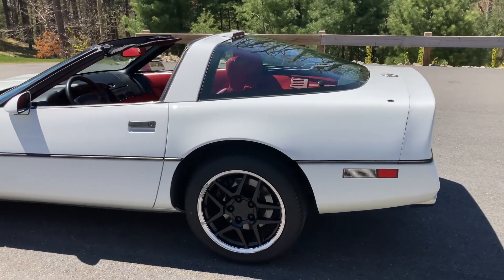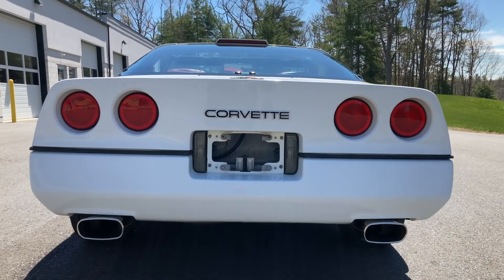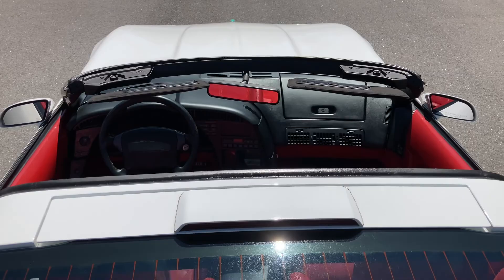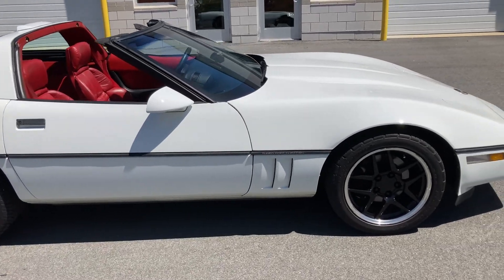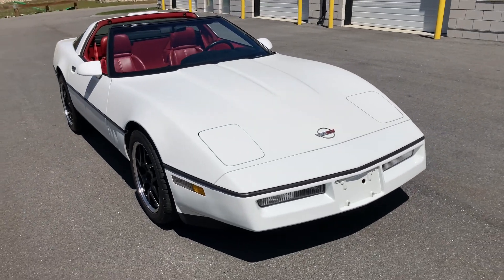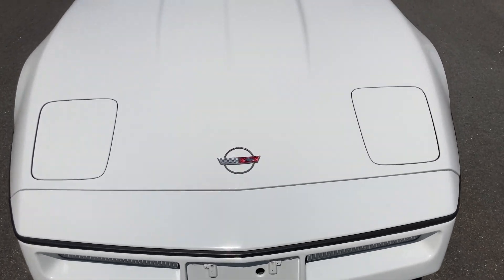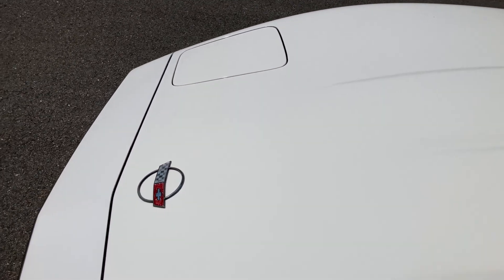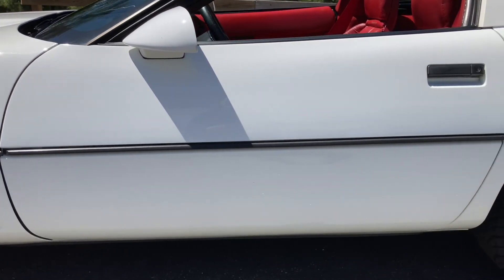1990 Chevrolet Corvette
1990 Chevrolet Corvette
Legendary Motors LLC